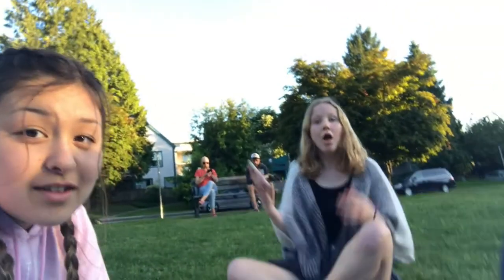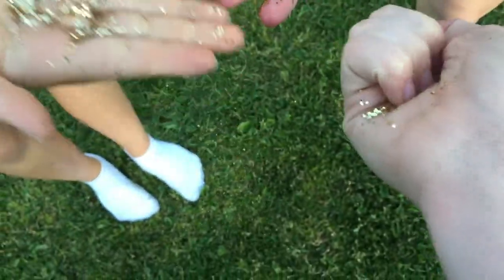Recreating aesthetic pictures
Hey everyone, I hope you enjoyed this video thanks to Olivia for the intro videos. Make sure to go check out her channel, he videos are AMAZING!
Luv u💜